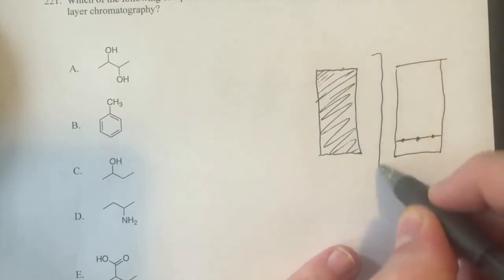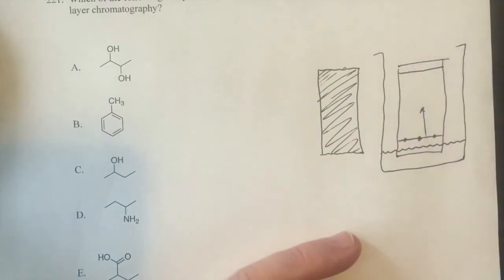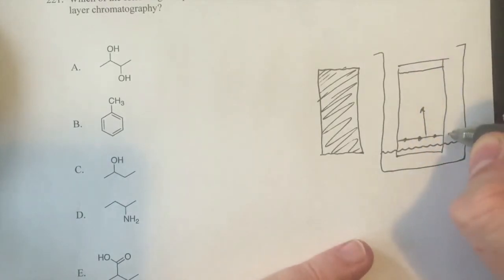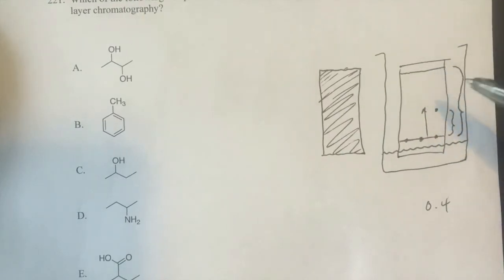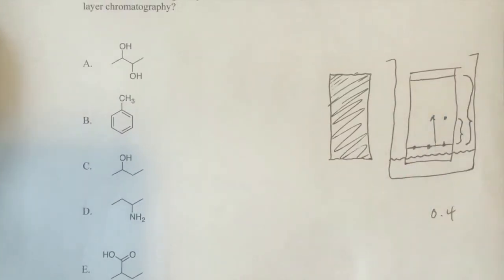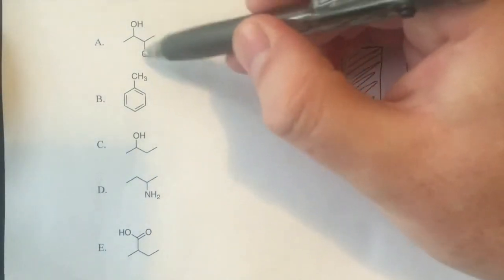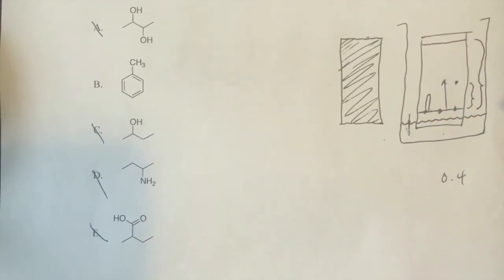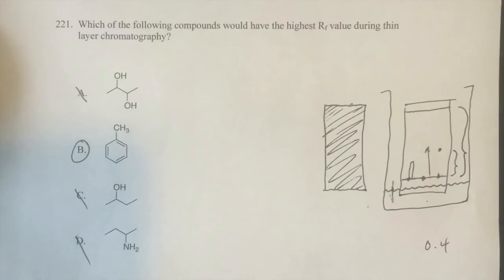Rf-value - Organic Chemistry